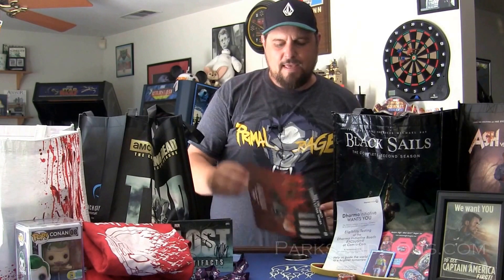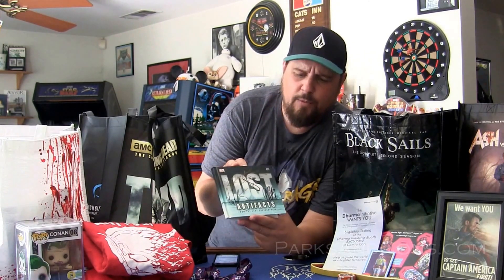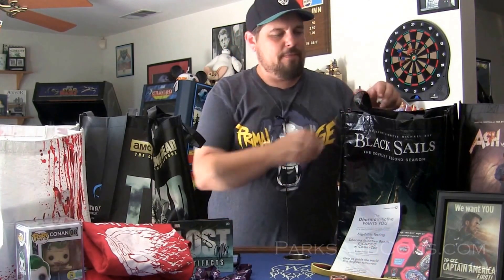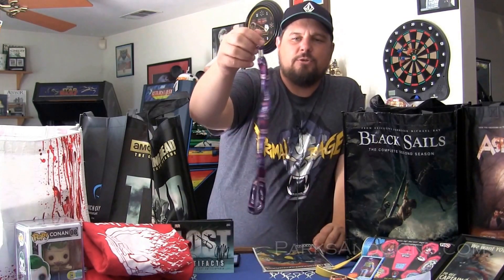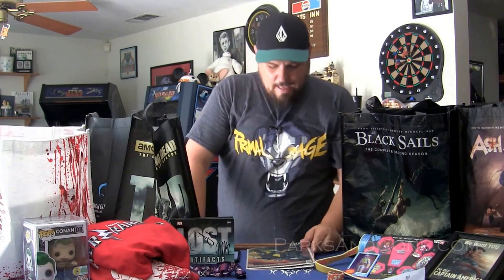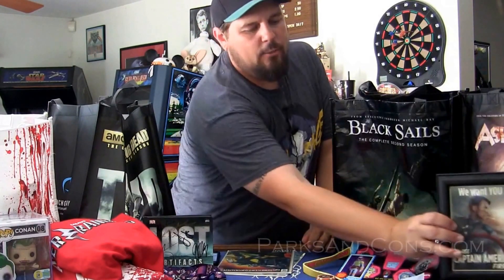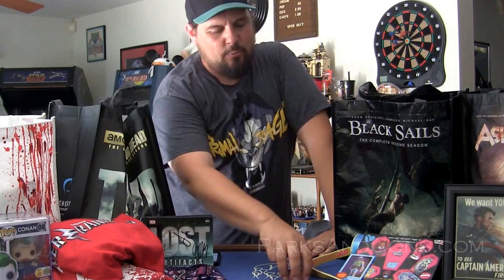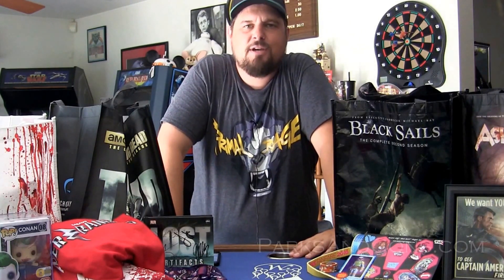SDCC PREP: Guide to Swag & Freebies With Tips 2017 San Diego Comic-Con June 17, 2017